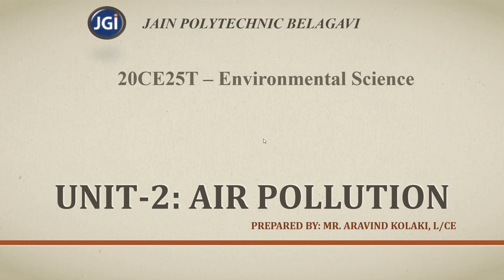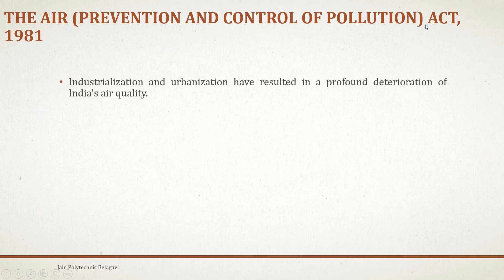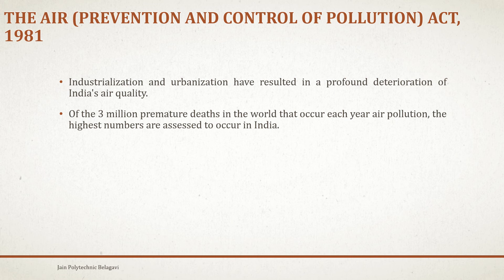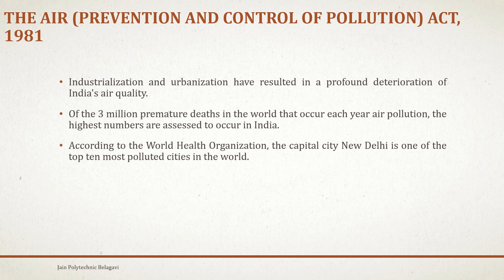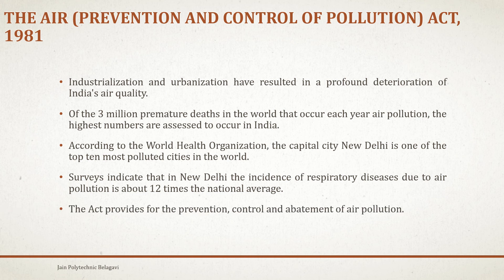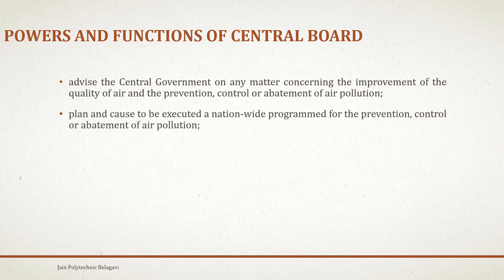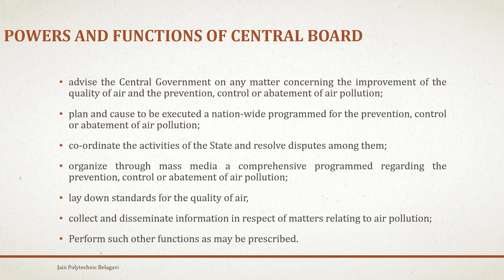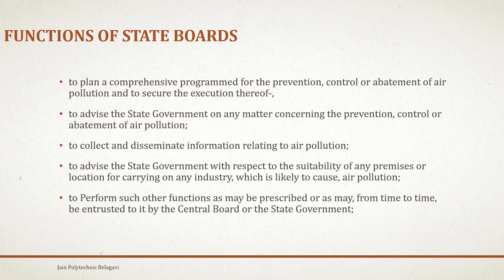20CE25T Unit 2 Air pollution act